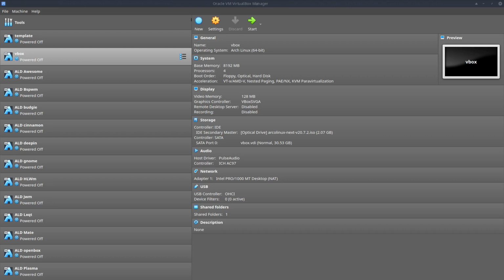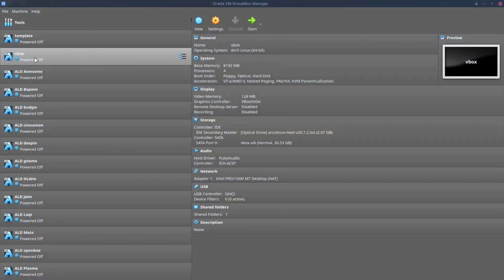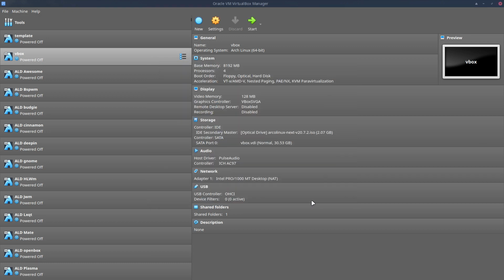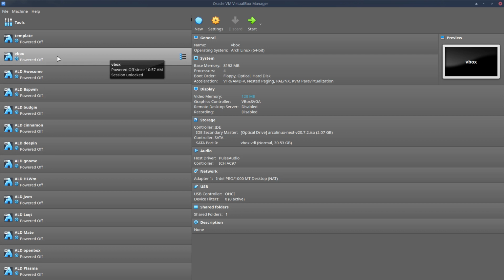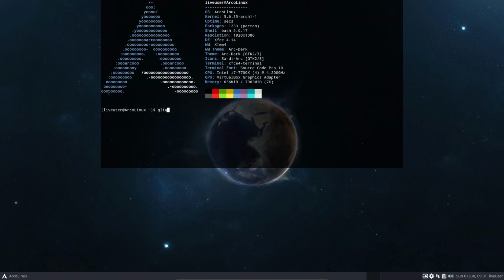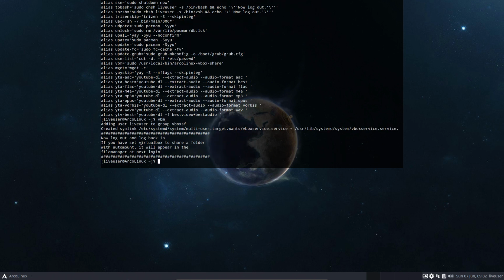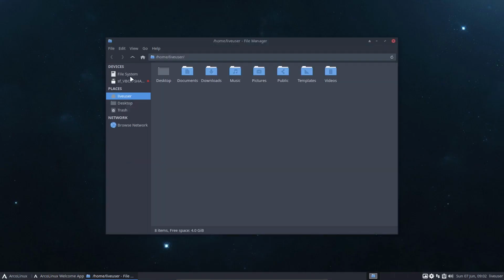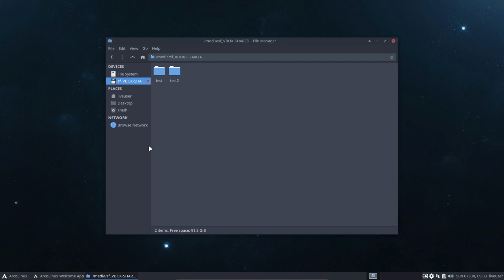ArcoLinux : 1566 how to easily share a folder in VirtualBox between host and guest - use vbm